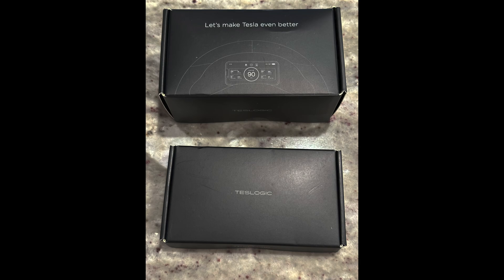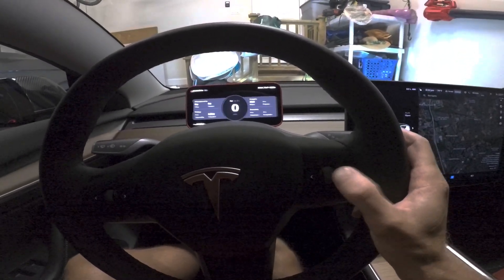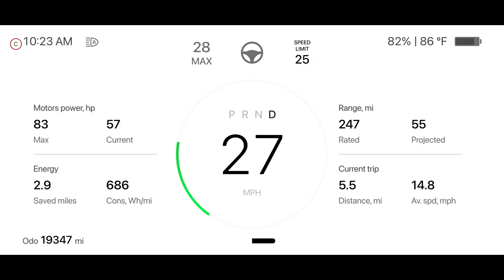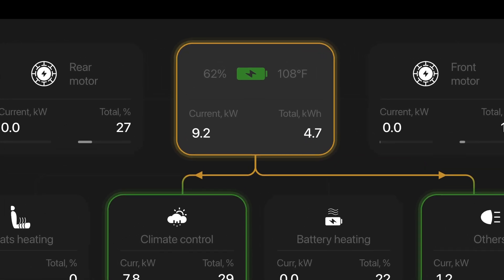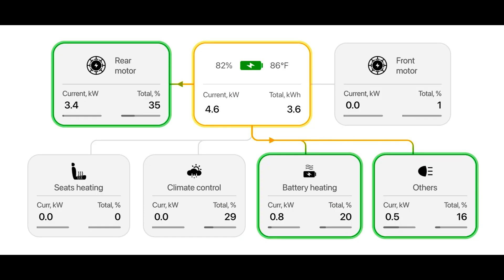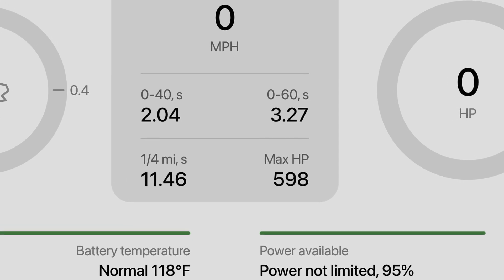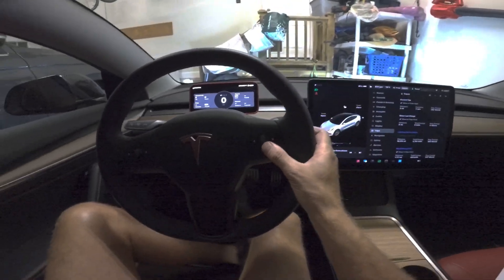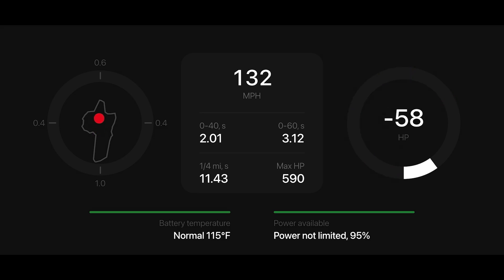Teslogic Display Review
I recently got the Teslogic Mobile Display device. This device plugs into the OBD2 port and allows you to monitor and display on your phone pretty much everything you could want to see about the car. It has an adapter that fits directly in front of the steering wheel giving you all of the information right in your direct line of sight. It doesn’t even block the air vents if you split them to each side like this.

The adapter holds your phone in place and charges it utilizing one of the rear USB ports. The charging part of the adapter costs extra but it tucks away neatly and is definitely worth it.

I never got accustomed to having the information on the screen in the center of the car. I understand why it makes the interior more simplistic but I still wanted a center steering wheel screen. The Teslogic display is ideal for that.

I have the largest iPhone 14 Pro Max phone and it fits perfectly behind the steering wheel. I can easily see the entire display from my normal sitting position. There are four screens you can cycle through in the app. Those screens display navigation, speed, power, and acceleration data.

The Teslogic display even works simultaneously with the S3XY buttons app. They plug into different OBD2 ports so you can run them simultaneously which is ideal. I prefer the Teslogic display to the S3XY buttons app but I still need the S3XY buttons for things like auto opening my doors for me and opening the Frunk from the door handle.

The main dashboard screen shows you the car’s speed, power, and efficiency data. It is really well laid out and gives you all of the general information you need at a glance. They recently added a setting to the “Nerds settings” screen that allows you to put a correction factor on your vehicle speed. If you use non standard tire diameters then it will throw your car’s speedometer off. With this new setting I can correct the speed displayed so it is always accurate. If your car’s speedometer is off this allows you to always see the correct value right in front of you.

The Energy screen gives you specific information on exactly where the power coming out of the battery is being utilized at any given moment. This is really handy if you want to check for where phantom drain is coming from. You can also see how much power is being utilized when heating or cooling the battery. I have seen as much as 9 KW from preconditioning alone in the car. Monitoring this power screen can really help you understand why your efficiency is going up or down.

I was able to get the power draw down to .32 KW by turning everything off while sitting in park. I don’t think it will go any lower than that. Let me know what you did if you can get it to go any lower than that value.

I was able to drive 208 miles with an average efficiency of 218 wh/mi and an average speed of almost 63 mph by using the Teslogic display and some Hypermiling techniques. That would be almost 360 miles of range on a full charge in my 2022 Tesla Model 3 Performance. Being able to see all of the power data really helps me optimize my efficiency especially when hypermiling.

The acceleration screen works but this is no substitute for a dedicated GPS device that measures acceleration like the Dragy or Vbox. I tested the Teslogic acceleration measurements at the dragstrip and then compared the results to my Dragy results and the track timeslips. For 0-60 mph the Teslogic was reasonably close but it was way off for the ¼ mile times. It is fine to use this screen for fun but you really have to understand that it can be off by almost a full second in the ¼ mile times. This is not an accurate way to measure acceleration.

I saw a maximum of 598 HP on the acceleration screen. This value is indicating what the power coming out of the battery is. That is before the motors and the single speed transmission. There are some losses there so this value is much higher than what the actual wheel HP would be. I estimate that when the Teslogic app shows 598 HP at the battery that is probably 525 wheel HP. That is about a 12% loss from the battery to the wheels which is completely plausible.

I really like that I can scroll through the screens simply by pressing the car’s right scroll wheel left or right. That is really handy for switching screens while driving.

If you want to reset the trip computer part you can just press on the words “Current Trip” for a moment and it will reset.

One of the best features is the ability to collect log files for each of my acceleration runs. You have to enable .csv logs in the Nerds screen but then you can start and stop capturing logs by pressing the “C” with a red circle around it on the main driving screen. Hopefully they will add this logging button to the acceleration screens too because that is where I typically need it the most.